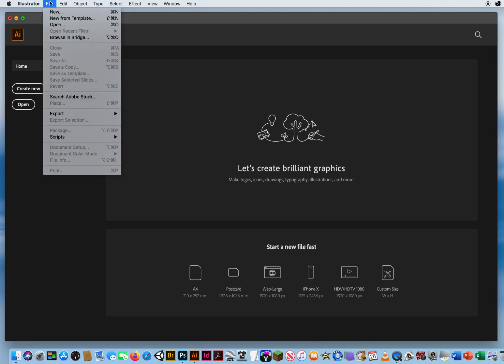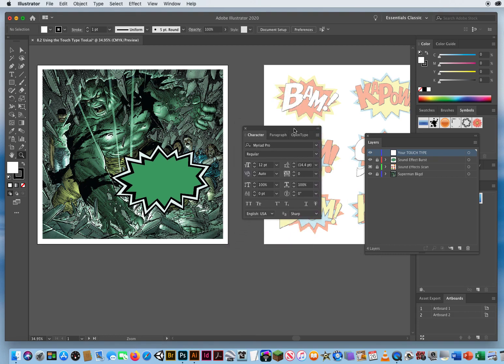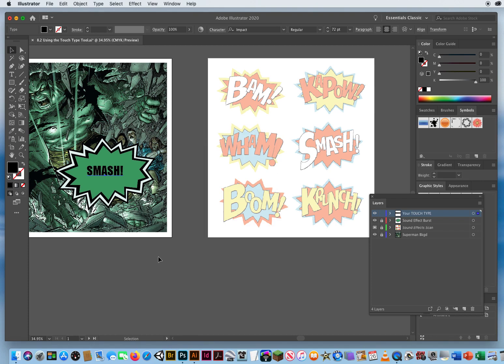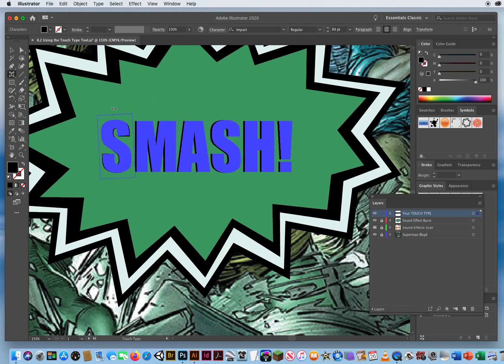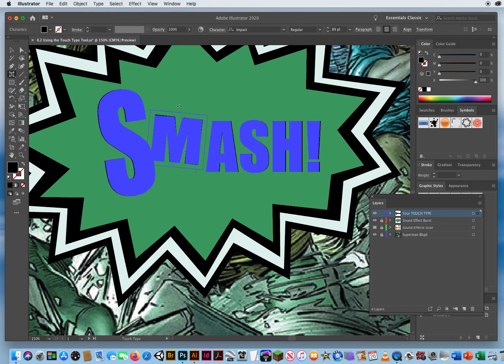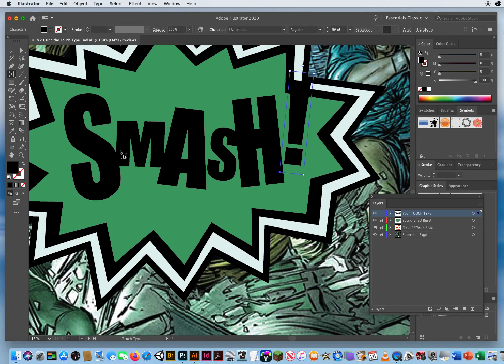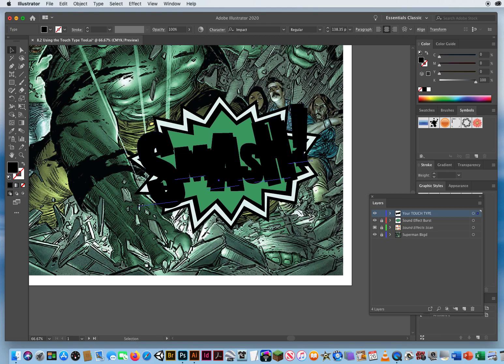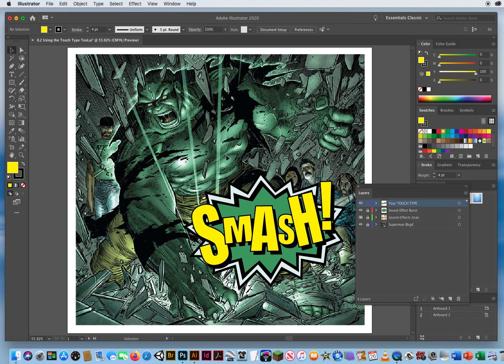Using the TOUCH TYPE TOOL in Adobe Illustrator CC for dynamic Text.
My Tutorial on how to use the TOUCH TYPE TOOL in Illustrator CC to manipulate type, letter by letter, to make more dynamic typography in your Illustrator files.